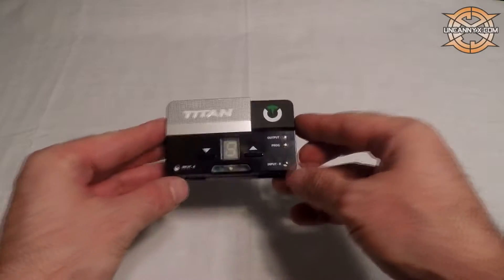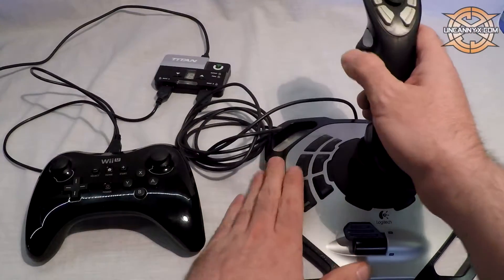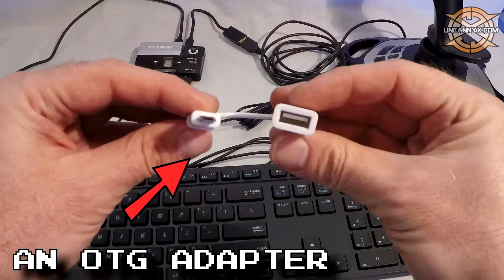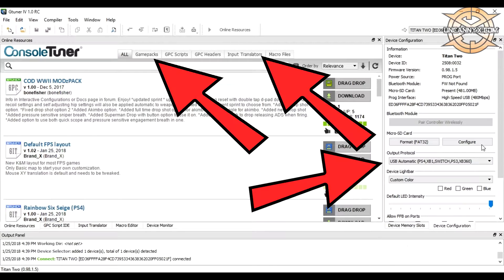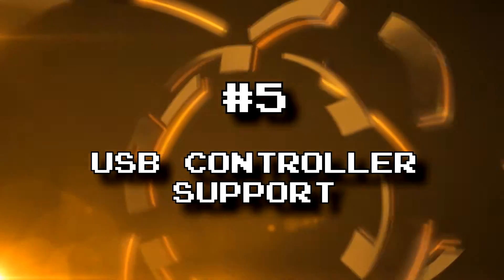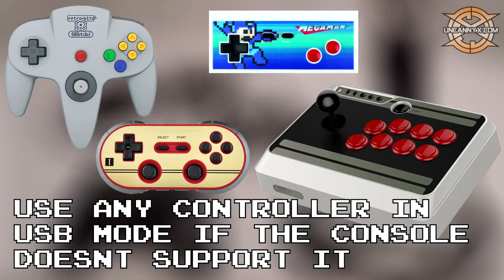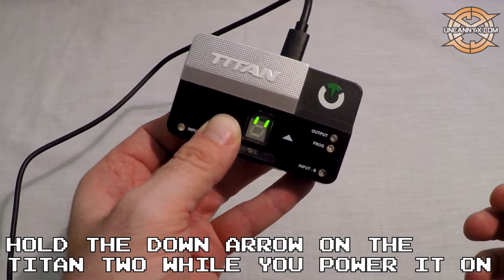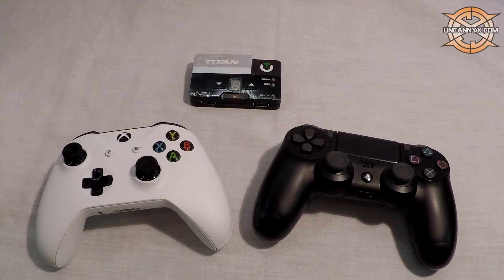10 More Tips and Tricks | Titan Two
The second Tips and Tricks video for the Titan Two! I gathered a few things that might help some people out, and I also added a few things most people might know but didn't think of using it in this particular way.

- Flight Sticks
- Steering Wheels
- Bluetooth Module
- Input Translators + Scripts
- USB controllers
- Modded Controller Replacement

Titan Two
Titan Two Expansion Kit
Titan Two Connection Kit
Titan Two Power Supply (Recommended)

How to take full advantage of your Titan Two!

- Elgato HD60
- GoPro Hero 4 (Black Edition)
- Blue Yeti USB Microphone